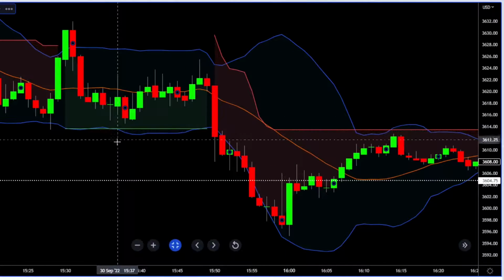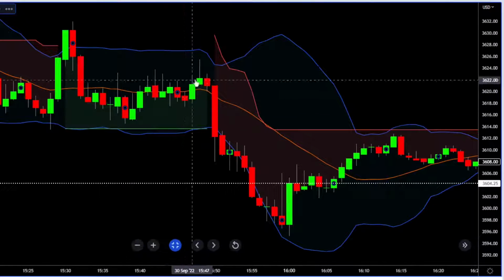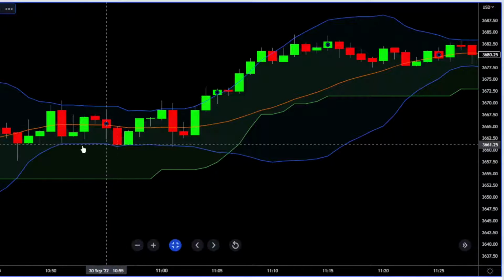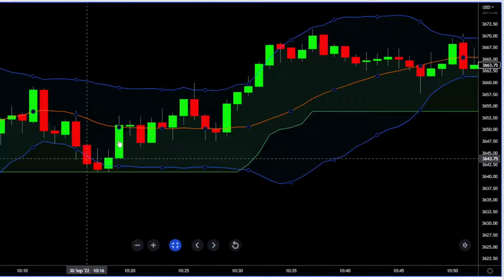Supertrend Indicator Strategy with Bollinger Band Scalping Strategy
In this Video we look at Supertrend and Bollinger band 1 minute scalping strategy.
Does the Supertrend and Bollinger band indicator Strategy Actually work?
Is the Supertrend indicator and Bollinger band 1 minute scalping strategy a profitable trading strategy?
How can you tweak the Supertrend and Bollinger band indicator Strategy to use it more effectively?
The Supertrend and Bollinger band indicators are some of the more commonly used trend and scalping indicators in technical analysis, Day traders and investors use the Supertrend indicator and Bollinger bands in their strategies to trade in all sorts of markets including but not limited to: stocks, options, forex, crypto and futures.

You will learn:
What is the Supertrend and Bollinger band indicator intraday strategy for 1 minute scalping?
How does the Supertrend and Bollinger band 1 minute scalping strategy work?
What are the strengths of the Supertrend and Bollinger band indicator strategy?
What are the weaknesses of the Supertrend and Bollinger band indicator strategy?
How to use the Supertrend and Bollinger band 1 minute scalping strategy in your own Intraday trading strategy?
Part of my “Does Technical Analysis ACTUALLY Work?” series check out the rest!

I'm the Augur of Avon I'm a Independent Stock and Options Trader.
I day trade, swing trade, sell premium, and warehouse SPY shares.
I share some of my Trades, my Journey, and Stock Market Insights. I work mostly in the S&P 500 Index selling Put and Call options contracts.
I design and use advanced Technical Analysis and Indicators to do Simi Automated Trading.

My videos are my own opinion, Created for entertainment, and if your going to trade, you always trade at your own risk. I assume no responsibility or liability for any errors or omissions in the content of this channel. This content is for educational and entertainment purposes only, and is not tax, legal, financial or professional advice. Any action you take on the information in this video is strictly at your own risk. I recommend that you contact a personal financial advisor before carrying out specific transactions and investments. There is risk involved in trading. Past results are not indicative of future returns.

addition supertrend indicator strategy can be combined with bollinger band strategy some people call trading make money online this can help with your 1 min scalping strategy using market structure supertrend strategy